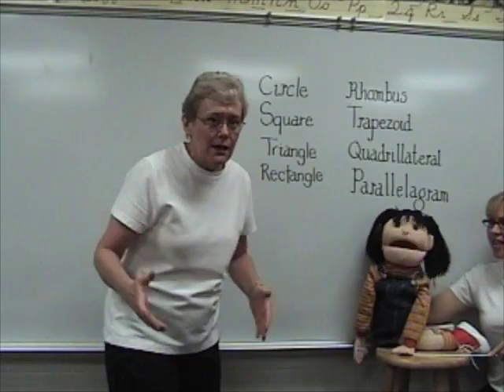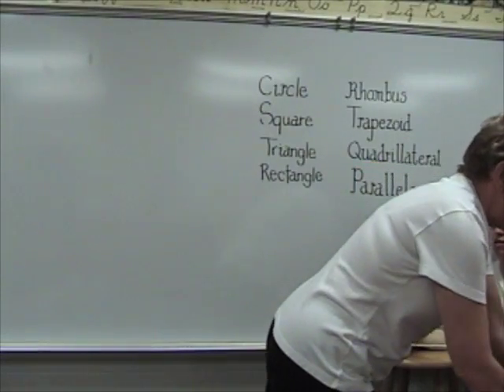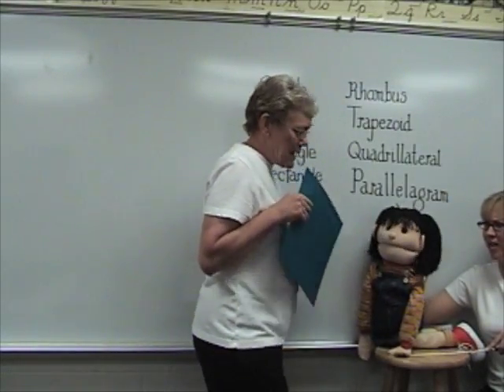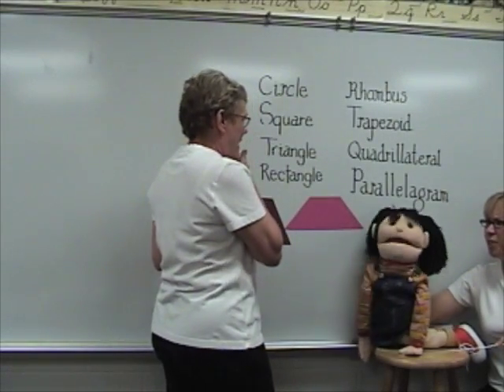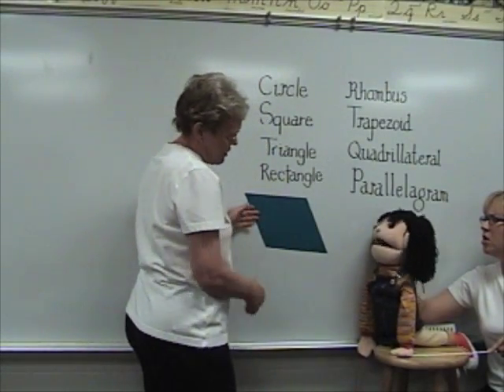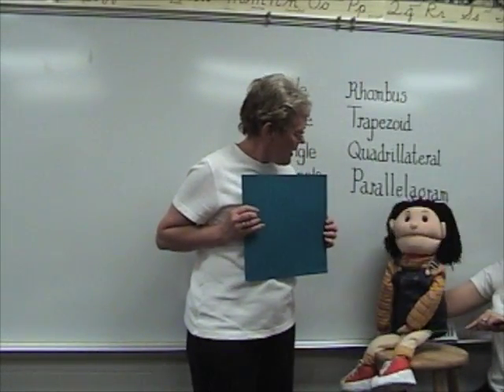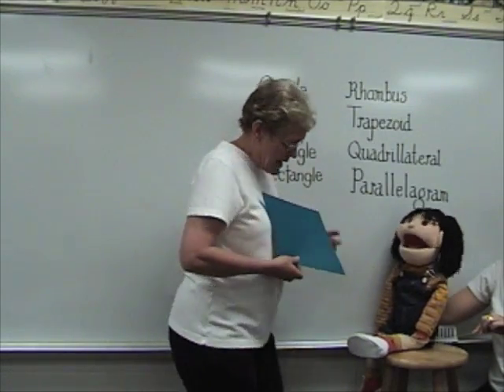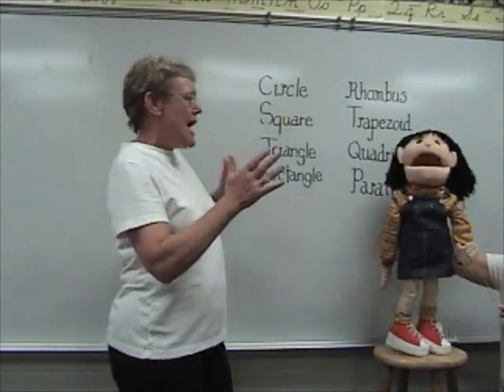Geometric Shapes Review with Mrs. Rice and Jenette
Mrs. Rice and her friends review some basic geometric shapes for the third graders.